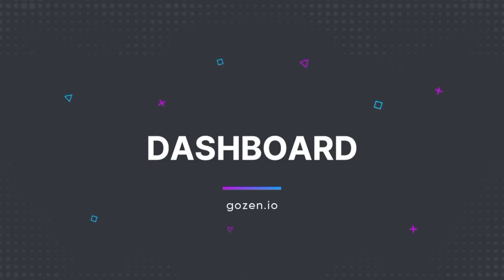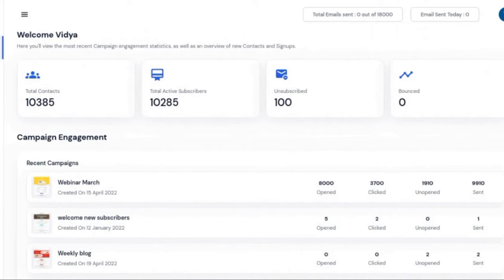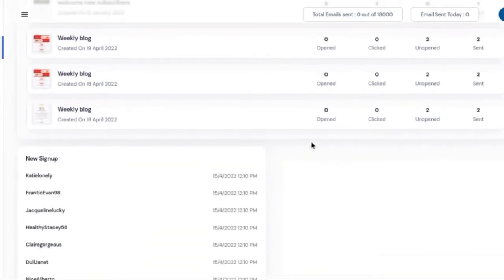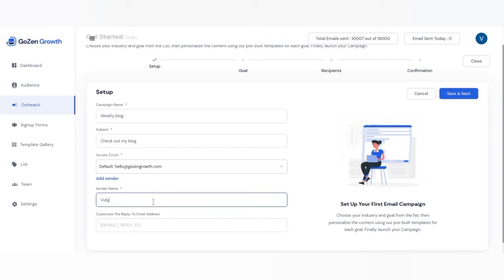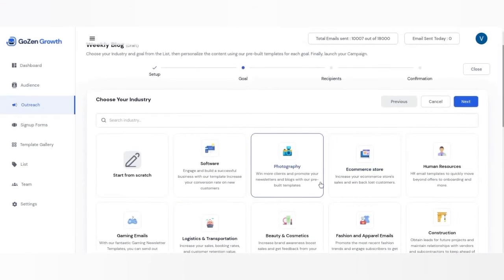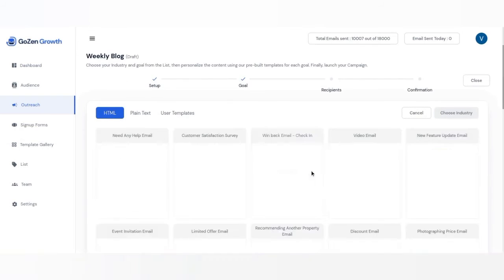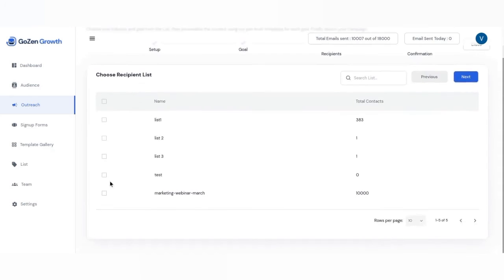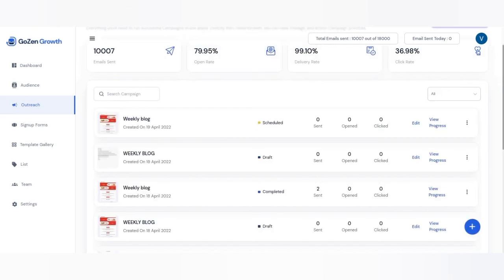GoZen Growth Review and demo tutorial: Appsumo Lifetime Deal - Worth it or Waste of Money?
OR